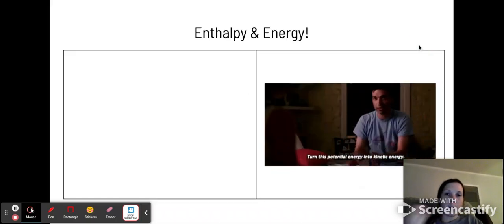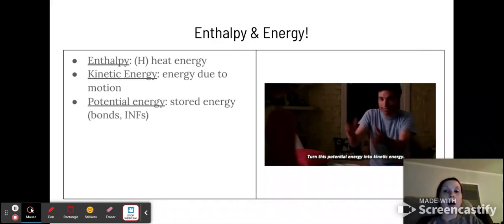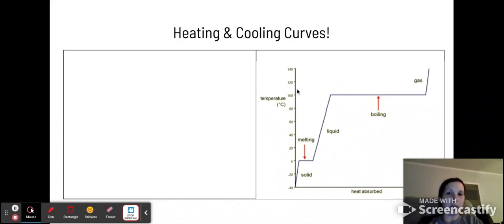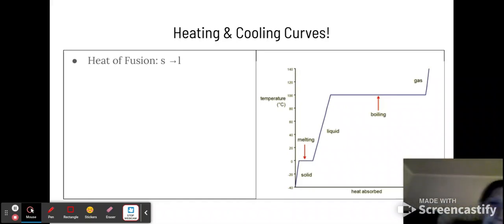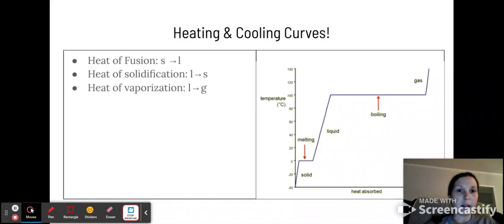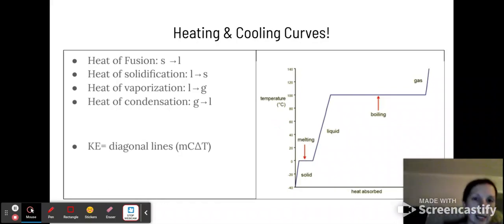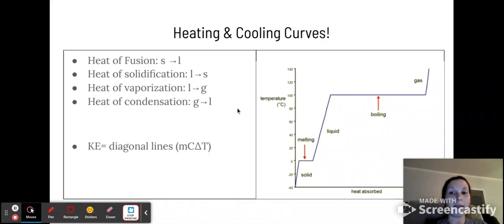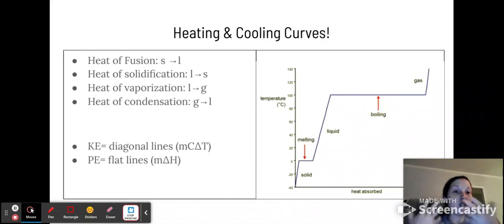9.3: Changes in Enthalpy! - Chem